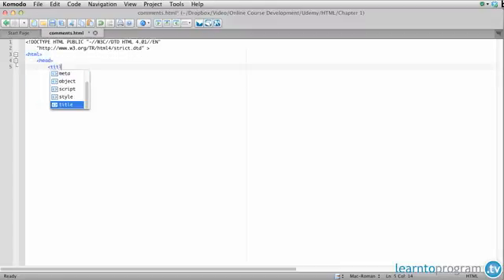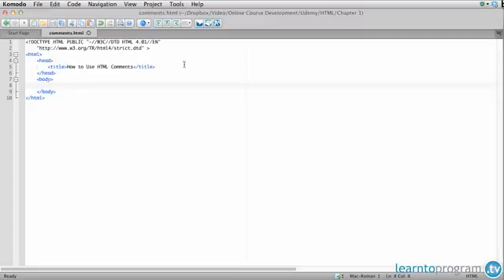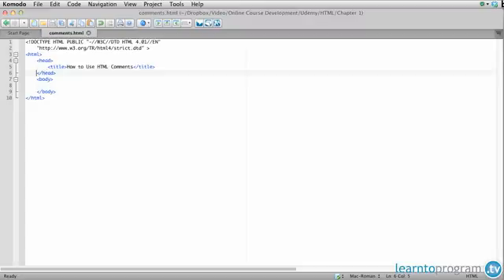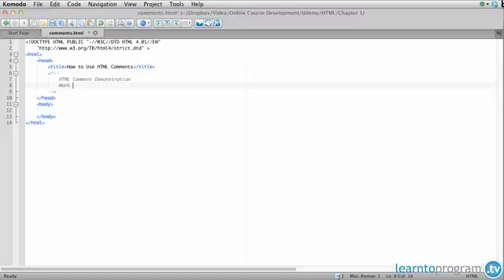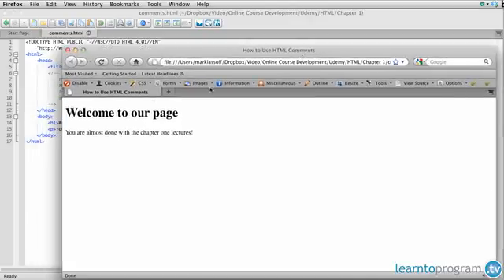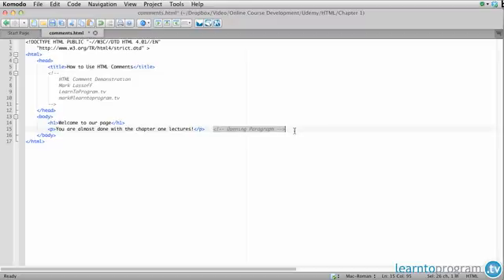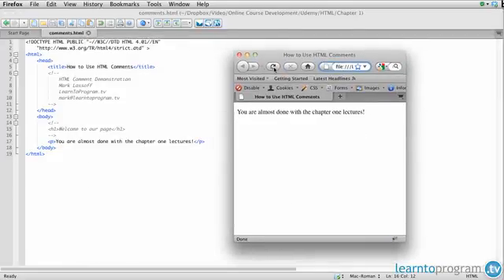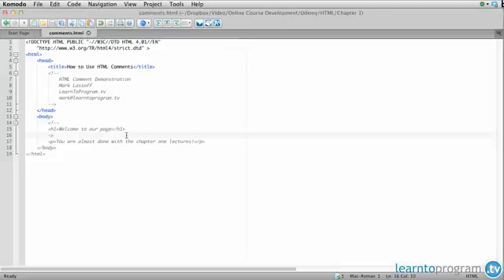play Using Comments in HTML